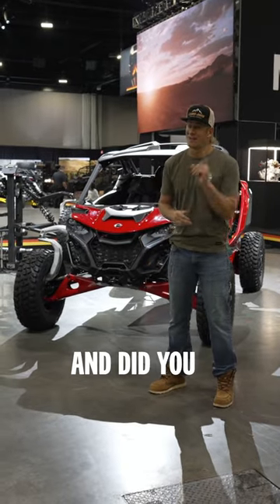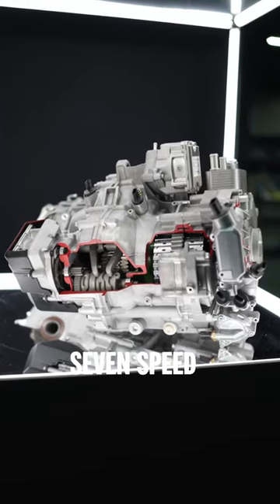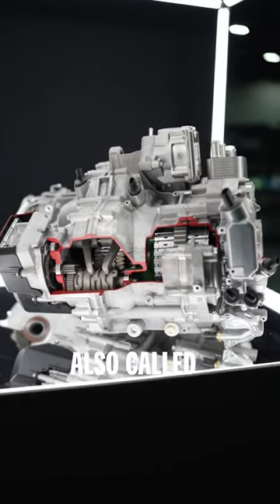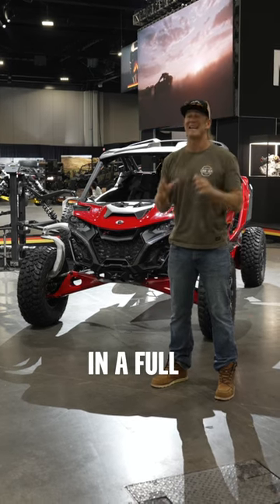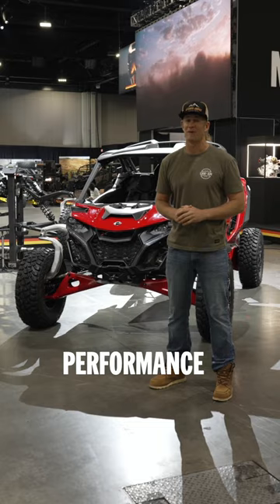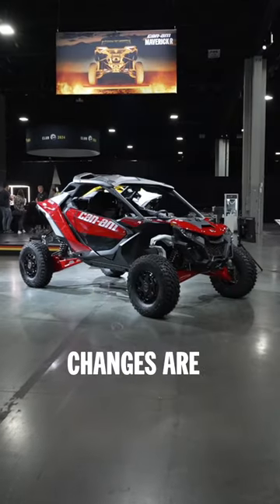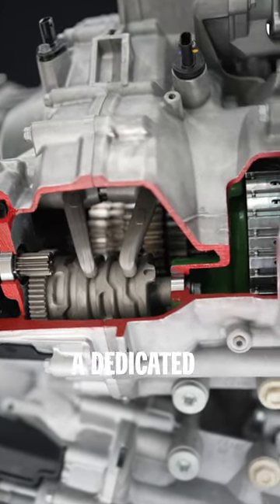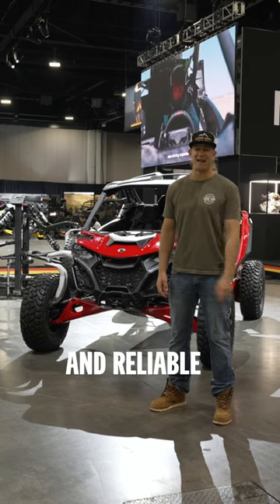Can-Am Maverick R - DCT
That's right, no more belts... 🔥 🤘